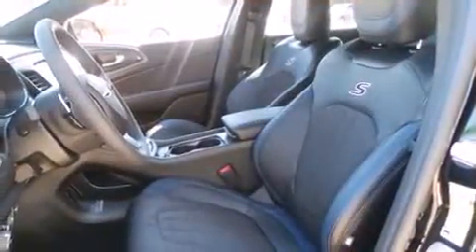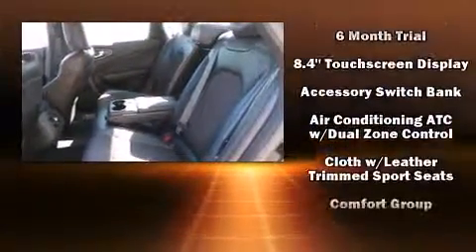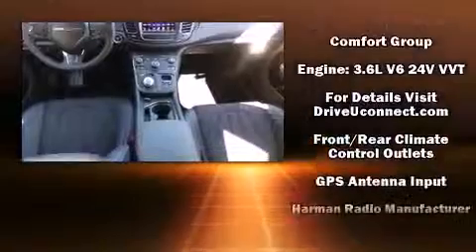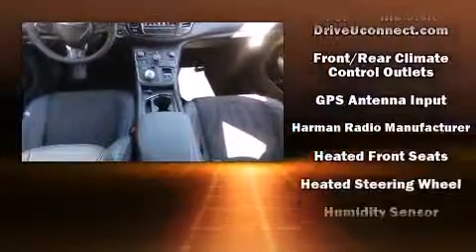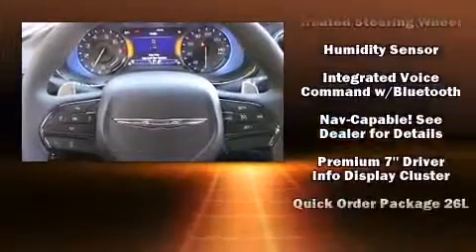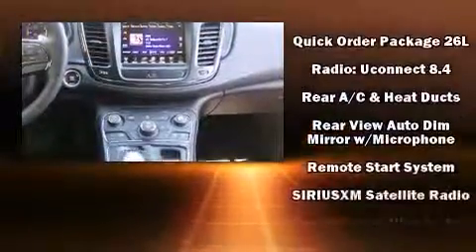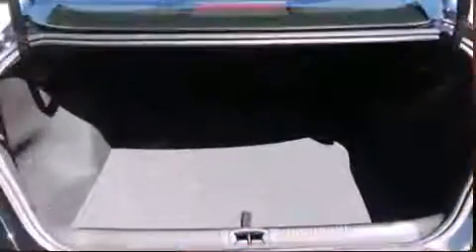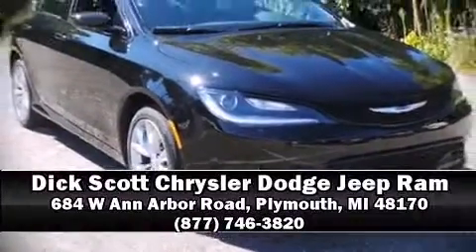2016 Chrysler 200 S in Plymouth, MI 48170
684 W Ann Arbor Road

Introducing the 2016 Chrysler 200. This 4 door, 5 passenger sedan offers the latest in technological innovation and style. Under the hood you'll find a 6 cylinder engine with more than 270 horsepower, and for added security, dynamic Stability Control supplements the drivetrain. Top features include front dual zone air conditioning, 1-touch window functionality, a trip computer, an automatic dimming rear-view mirror, heated seats, front fog lights, cruise control, and power windows. Chrysler also prioritized safety and security by including: dual front impact airbags with occupant sensing airbag, head curtain airbags, traction control, brake assist, anti-whiplash front head restraints, a security system, and 4 wheel disc brakes with ABS. Sophisticated all wheel drive technology maintains a firm grip on the road. Our sales reps are extremely helpful & knowledgeable. They'll work with you to find the right vehicle at a price you can afford. Come on in and take a test drive!